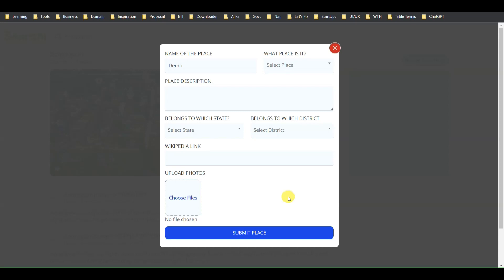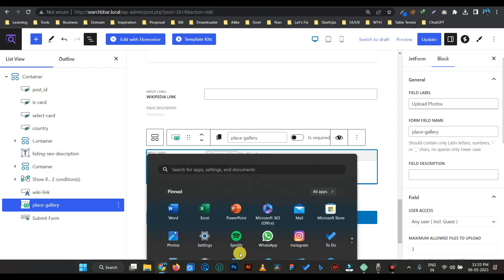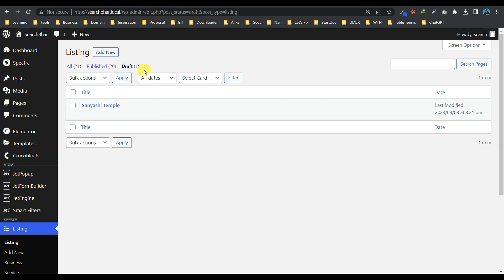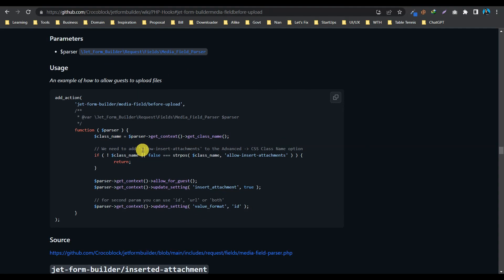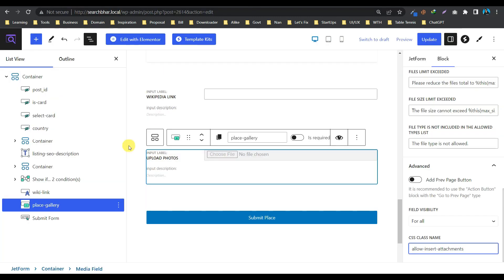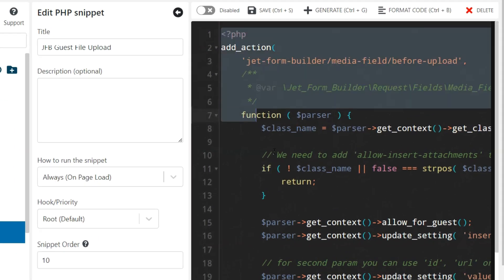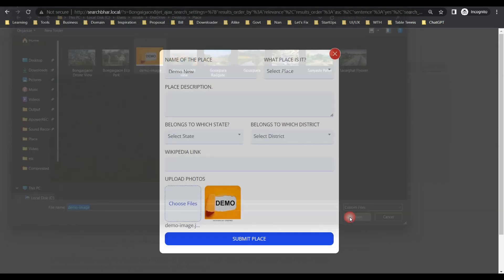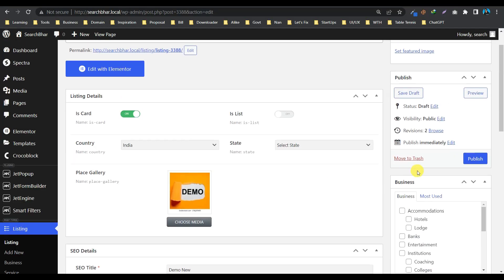How to enable File upload for guest user | JetFormBuilder | Crocoblock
In this video, we'll be discussing how to add functionality to the Jet Form Builder WordPress plugin using the "add_action" function. Specifically, we'll be looking at the "before-upload" action for the media field, and how to modify its behavior using a custom function.

The code we'll be working with will allow users to insert attachments into their forms and update the CSS class name option. We'll be using the "Media_Field_Parser" object to update various settings for the field, such as allowing guest access and updating the value format.

Overall, this code is a great example of how to extend the Jet Form Builder plugin and customize its functionality to let guest upload file via front-end form. So, whether you're a developer looking to improve your WordPress skills or a Jet Form Builder user looking to add more advanced features to your forms, this video is for you!